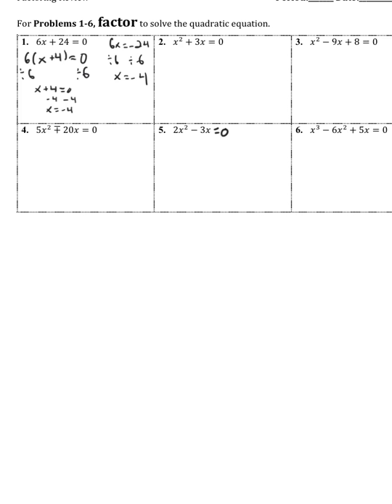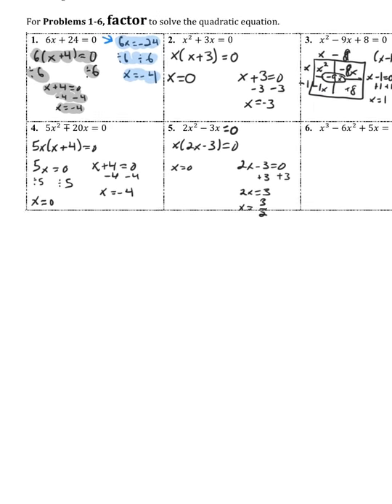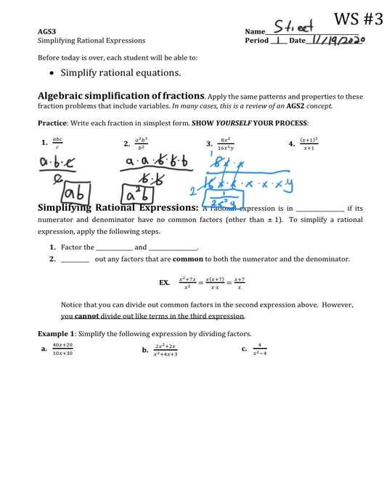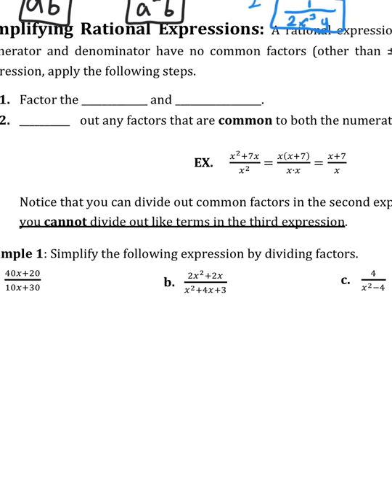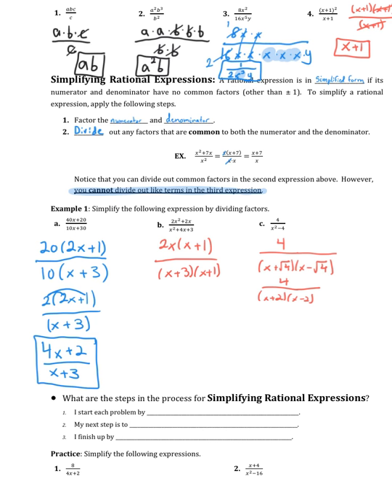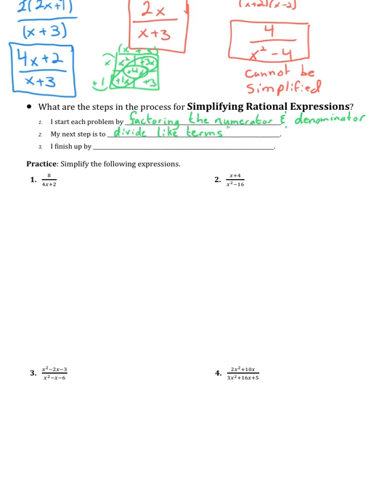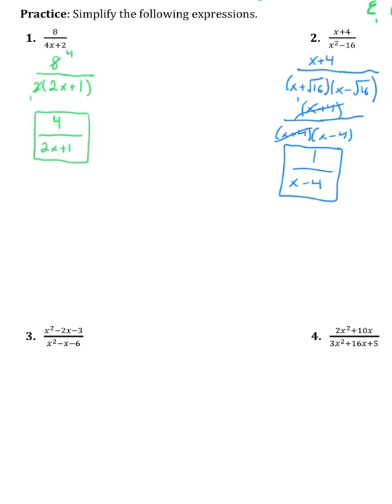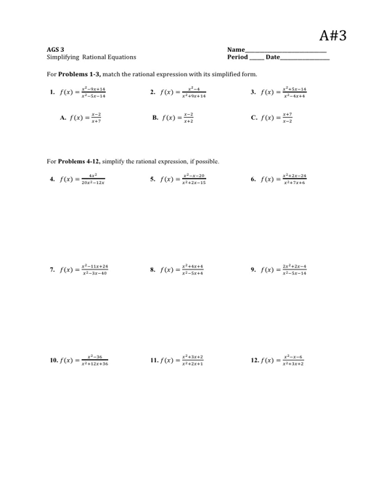AGS3 S.2 Day 3 Teacher Notes